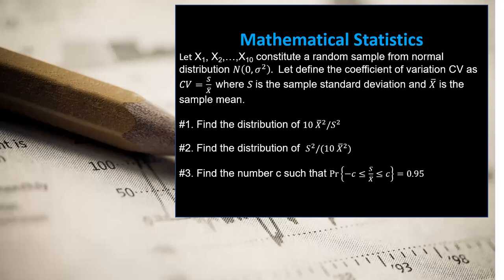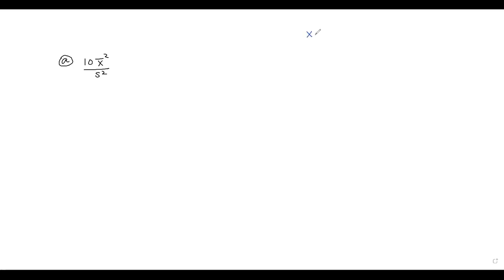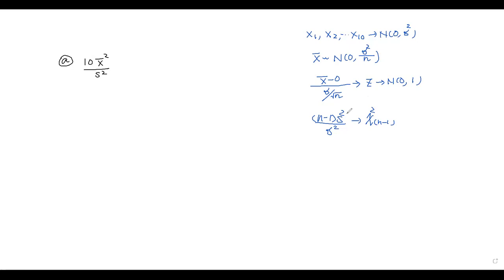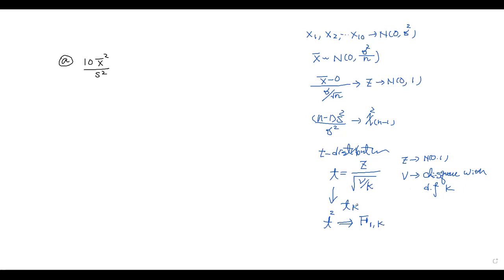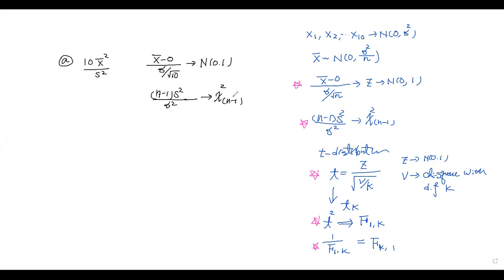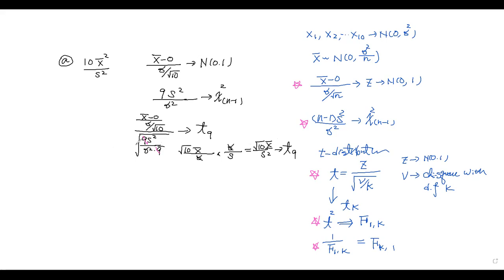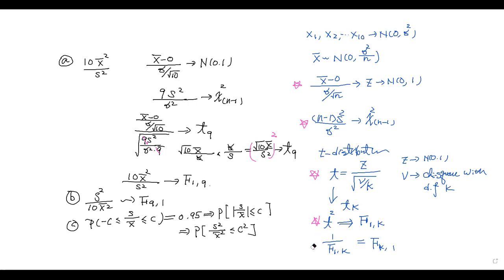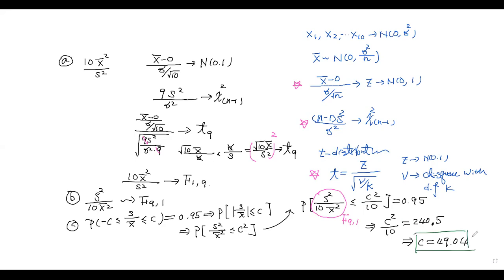Find the distribution of (CV)^2/n where CV is defined as sample SD/sample mean.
Let X1, X2,…,X10 constitute a random sample from normal distribution 𝑁(0, 𝜎^2 ).  Let define the coefficient of variation CV as 𝐶𝑉=𝑆/𝑋 ̅   where 𝑆 is the sample standard deviation and 𝑋 ̅ is the sample mean.

#1. Find the distribution of 10 𝑋 ̅^2/𝑆^2

#2. Find the distribution of  𝑆^2/(10 𝑋 ̅^2)

#3. Find the number c such that Pr⁡{−𝑐≤𝑆/𝑋 ̅ ≤𝑐}=0.95